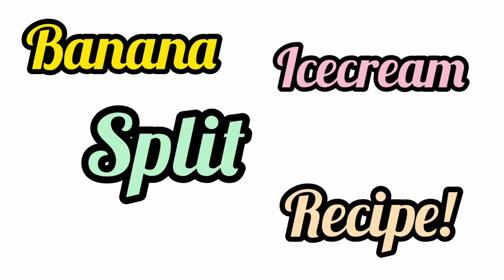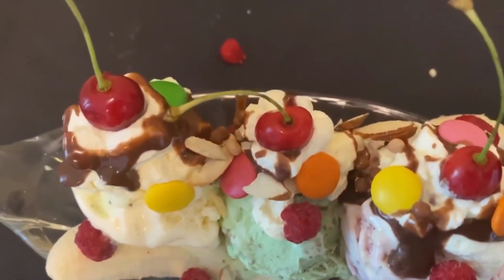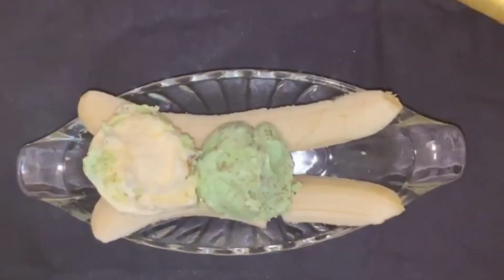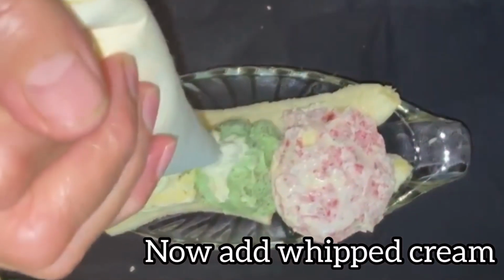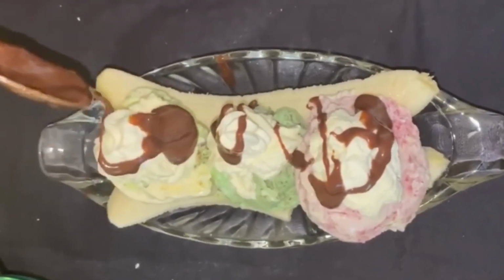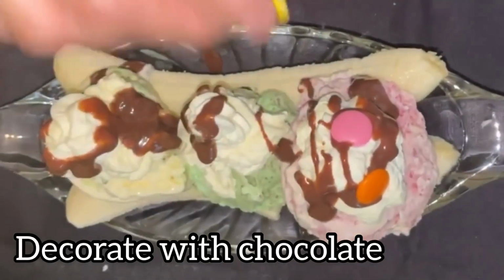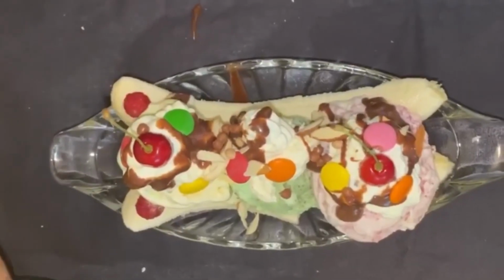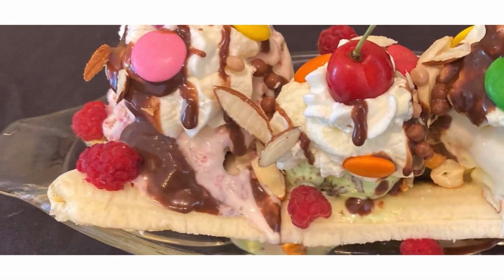Ultimate Banana Split || quick banana split recipe by cooking& style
Quick banana split recipe by cooking& style . Is an amazing recipe and tasty as well. Banana dessert recipe . Ice cream with banana is a tasty and healthy as well. Combination of ice cream and pouring nuts on top ,is very delicious to try. Ice cream dessert with banana.

Ingredients:
Banana 1
Ice cream any ice cream
We are using pictashio
Almond and strawberry ice cream
Nuts to taste
Cream 100 gram
Ice cream 3 scoop
Very easy and quick recipe that will fascinate your guests as well.